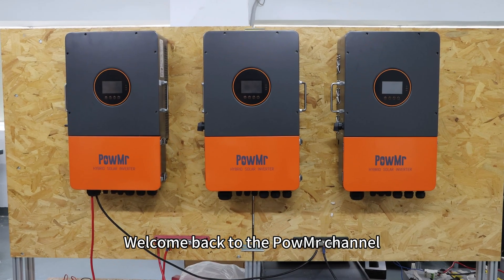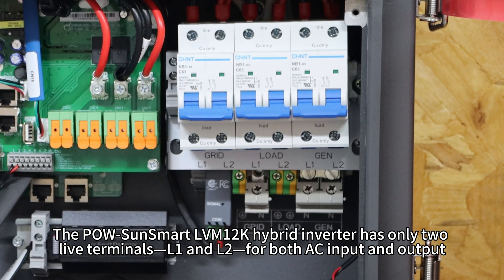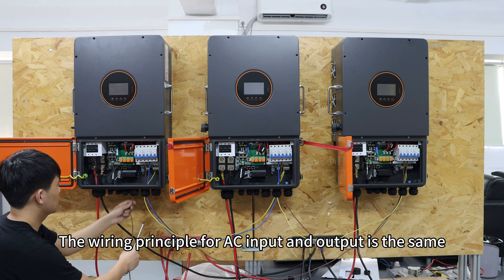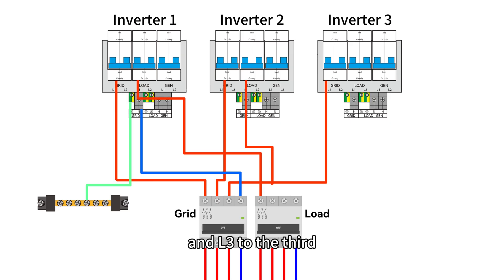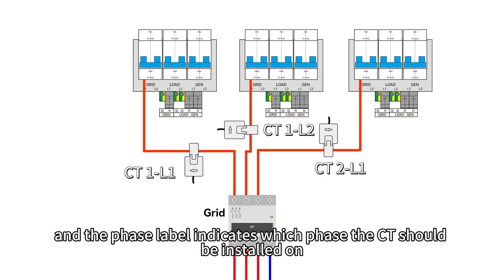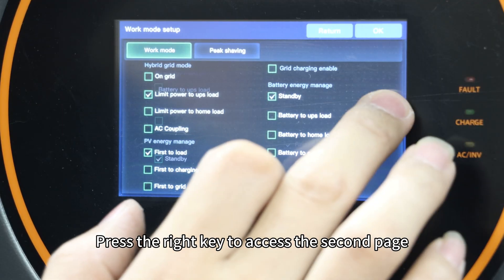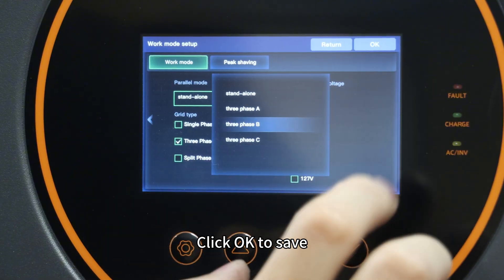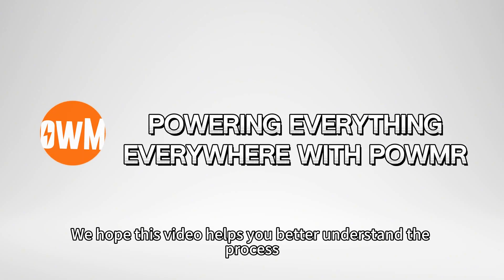How to Connect POW-SunSmart LVM12K Inverters in Parallel?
In this video, we’ll show you how to set up the POW-SunSmart LVM12K in parallel mode. You’ll learn the correct wiring steps, key parameters, and important precautions to ensure stable and efficient parallel operation. This guide is ideal for users who plan to expand their solar power system or increase total output capacity with multiple inverters working together.